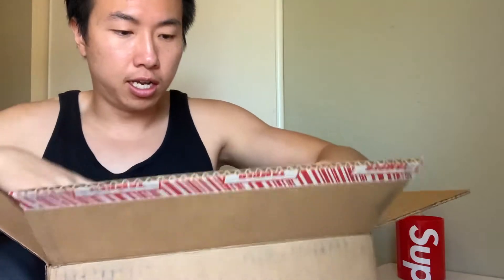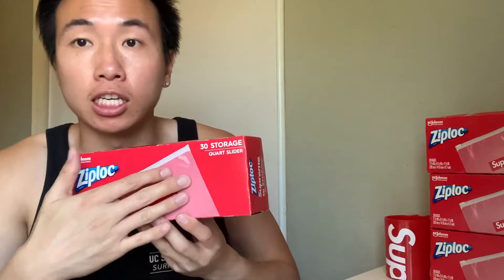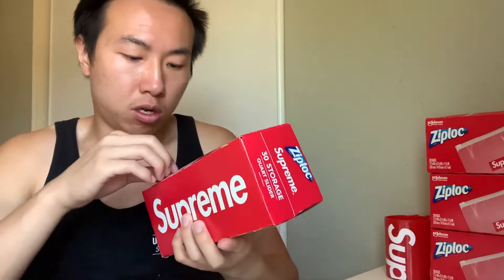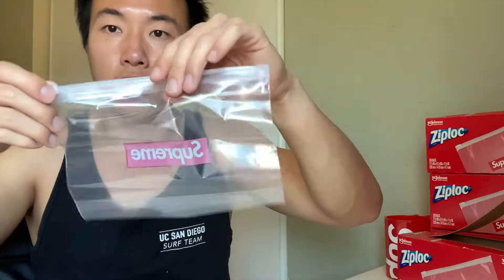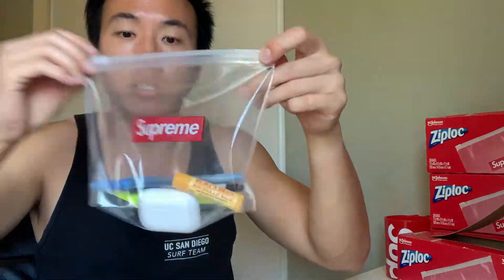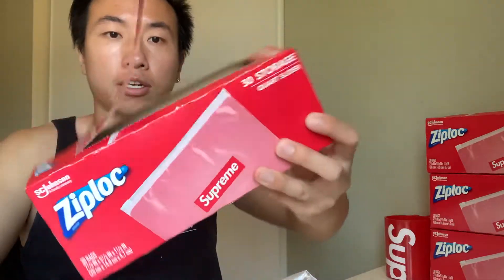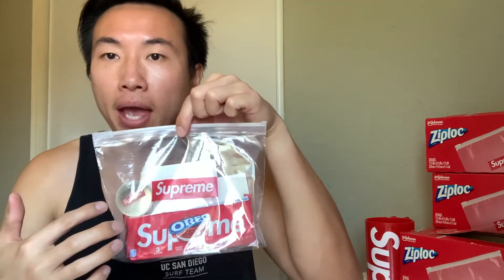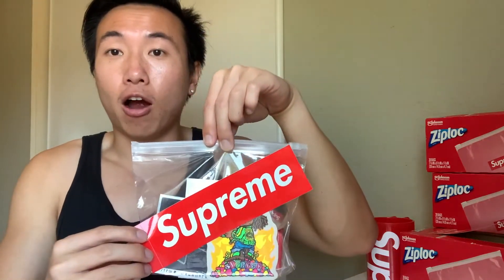Supreme Ziploc Bags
In this video I picked up boxes of Supreme Ziploc Bags! Retailed for 8$ & has 30 bags inside per box.

Lastly, I am reaching & inching closer to 100 subscribers... & now I will include in the ziploc bag as a part of the giveaway!